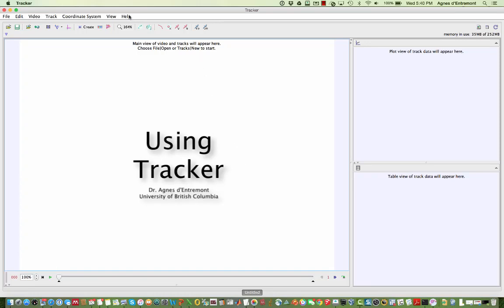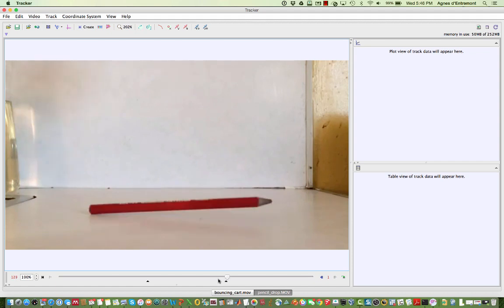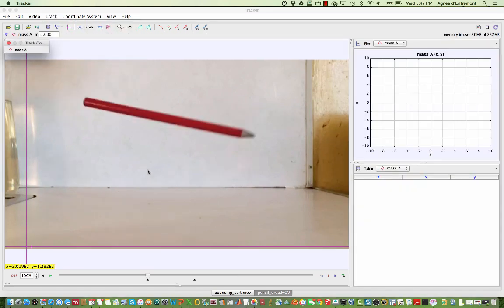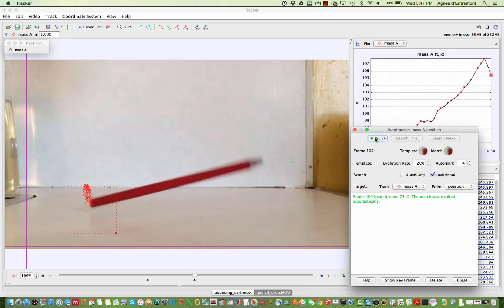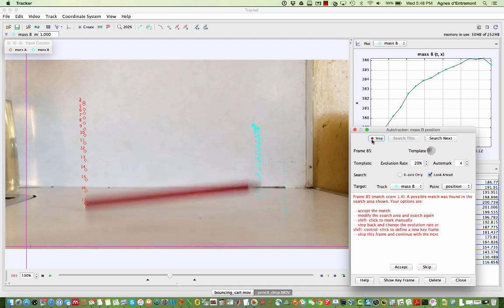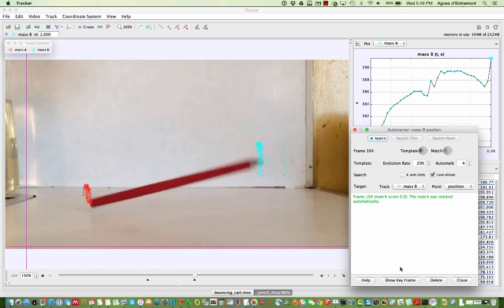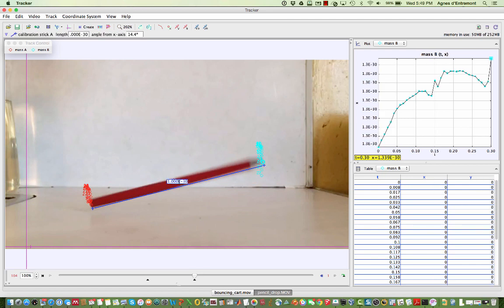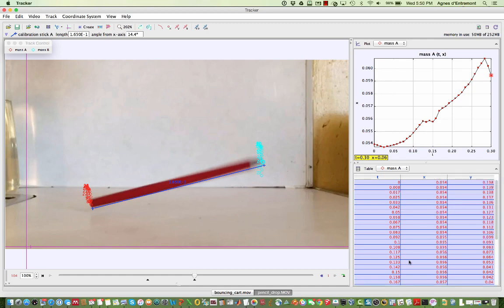Using Tracker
A short tutorial on using Tracker software to find kinematics (position, velocity, acceleration) of a rigid body from a video.